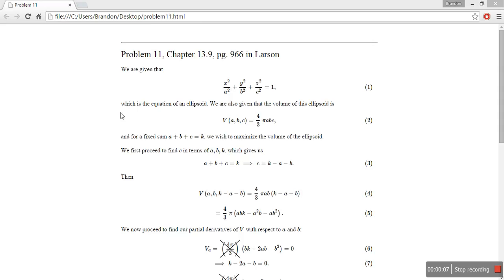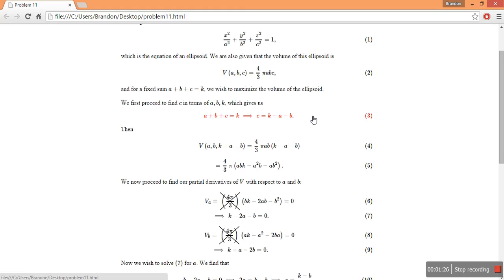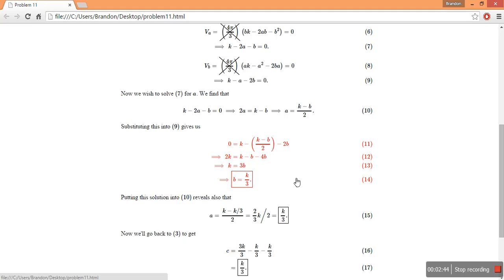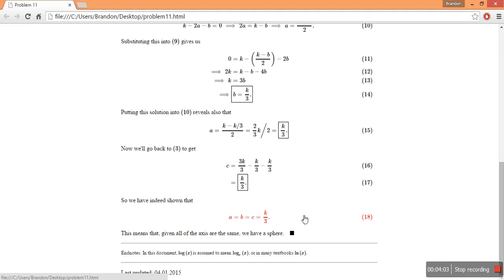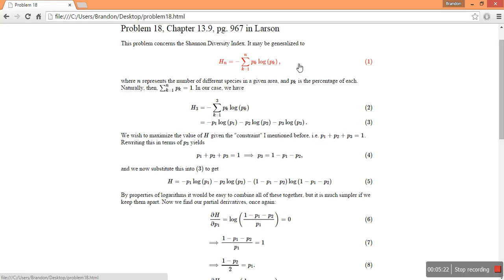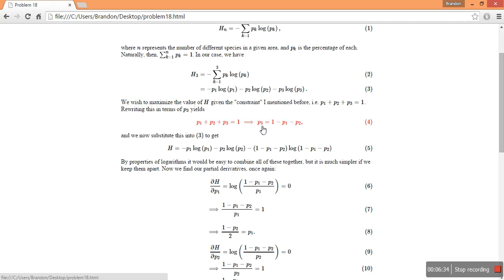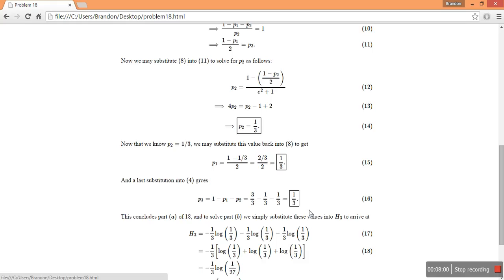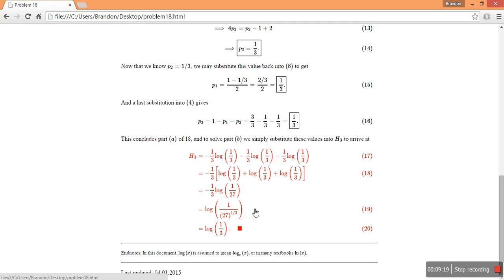Problems 11 and 18 of Larson and Edward's, Multivariable Calculus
I explain my work regarding problems 11 and 18 from Larson and Edward's Multivariable Calculus.